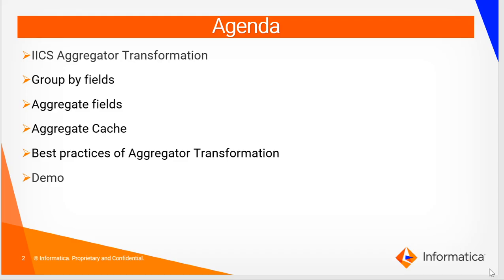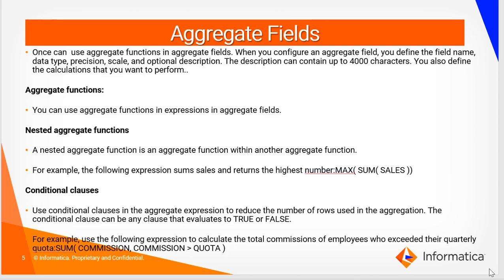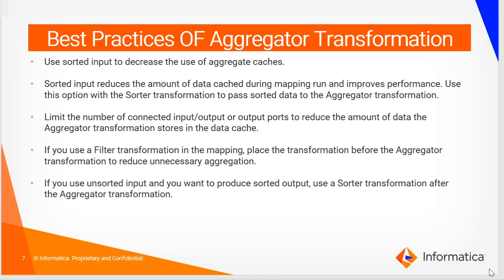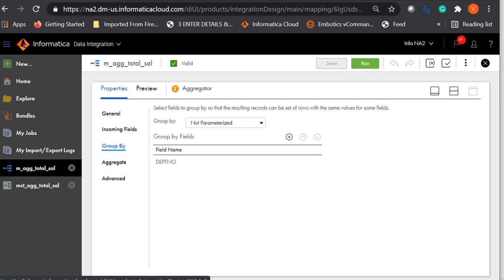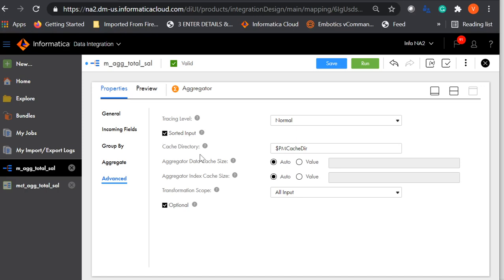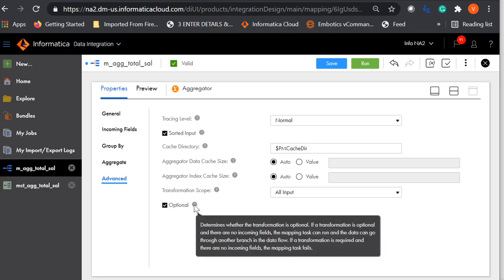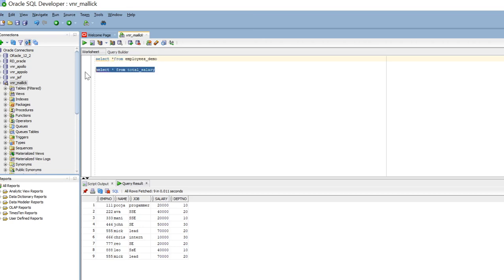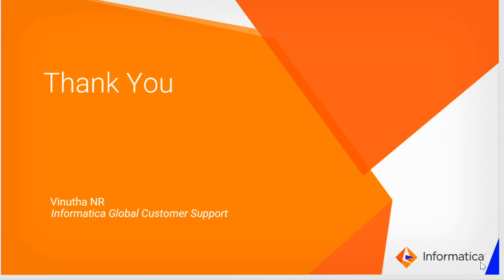How to Use Aggregator Transformation in Informatica Cloud Mapping Designer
This video explains how to use Aggregator Transformation in Informatica Cloud Mapping Designer.

Expertise: Intermediate
User type: Administrator/Developer
Category:  Product usage
Project Phase: Configure